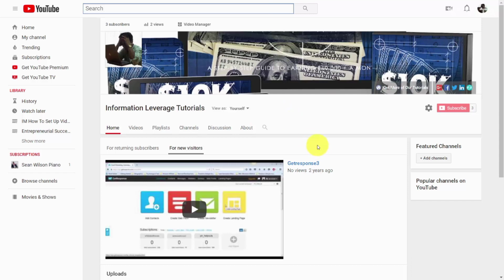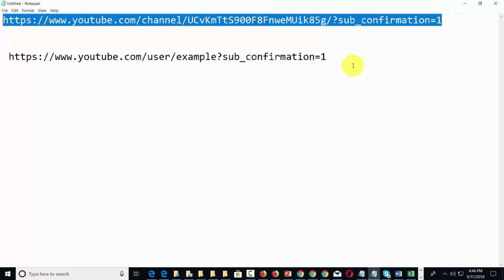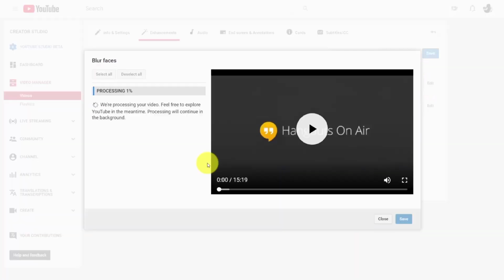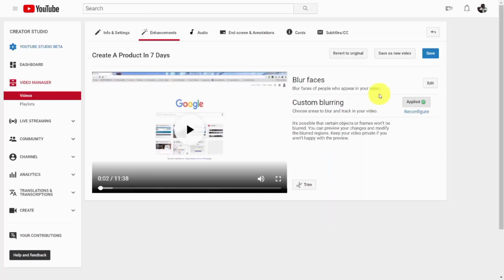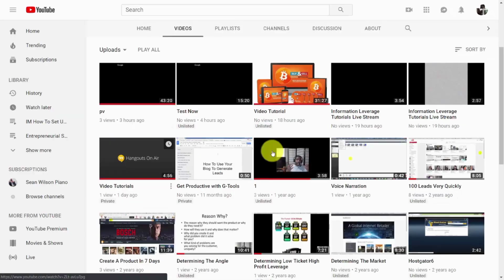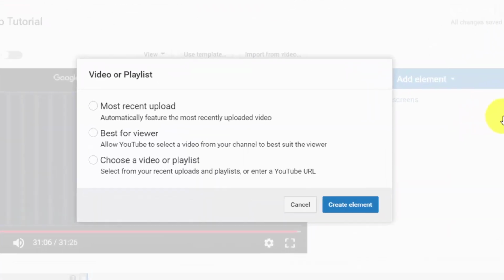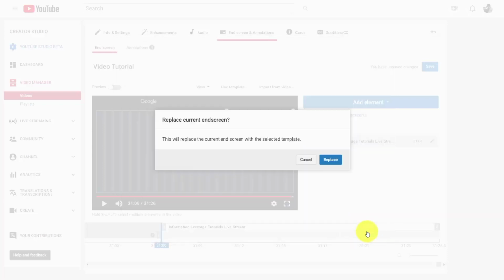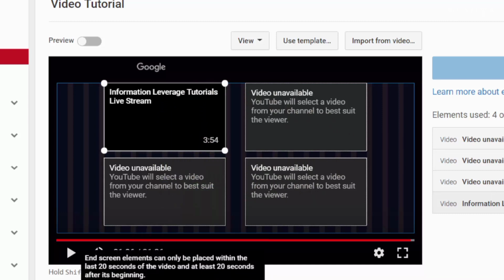Unlocking Advanced YouTube Strategies | Captive with YouTube Life - Part 3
In the captivating third part of our free video tutorial series, "CAPTIVE WITH YOUTUBE life- ADVANCED EDITION," we delve deep into the realm of monetization strategies and advanced techniques to elevate your YouTube presence and maximize your earning potential.

Advanced Monetization Methods:
Unlock the secrets to monetizing your YouTube channel beyond traditional ad revenue. Learn how to strategically integrate these revenue streams into your content strategy to diversify your income and create multiple streams of passive revenue.

Audience Engagement Techniques:
Engaging your audience is key to building a loyal following and increasing viewer retention. Explore advanced audience engagement techniques, including interactive content formats, live streaming, community tab utilization, and audience collaboration. Discover how to foster a sense of community among your viewers and leverage their feedback to tailor your content for maximum impact and relevance.

Content Optimization Strategies:
Master the art of content optimization to ensure maximum visibility and discoverability for your videos. Learn advanced SEO techniques to optimize your video titles, descriptions, and tags for higher rankings in YouTube search results. Explore the power of analytics tools to gain insights into viewer behavior and preferences, allowing you to fine-tune your content strategy for optimal performance.

Channel Growth Hacks:
Accelerate the growth of your YouTube channel with advanced growth hacks and strategies. From cross-promotion and collaboration with other creators to leveraging social media platforms and online communities, discover innovative tactics to expand your audience reach and attract new subscribers. Unlock the secrets to virality and discover how to create content that resonates with a broader audience and drives exponential growth.

Legal and Copyright Considerations:
Navigate the legal and copyright landscape of YouTube with confidence. Gain insight into the intricacies of YouTube's monetization policies and community guidelines, ensuring compliance with platform regulations and safeguarding your channel from demonetization and penalties.

Analytics and Performance Tracking:
Harness the power of analytics to track the performance of your YouTube channel and optimize your content strategy for success. Explore advanced analytics tools and metrics to monitor key performance indicators such as watch time, audience retention, engagement rate, and revenue generation. Learn how to interpret analytics data to identify trends, patterns, and areas for improvement, enabling you to make data-driven decisions and optimize your channel for growth.

Conclusion:
In conclusion, the third part of our free video tutorial series, "CAPTIVE WITH YOUTUBE life- ADVANCED EDITION," offers invaluable insights and strategies to take your YouTube channel to the next level. Whether you're looking to monetize your content, engage your audience, optimize your videos for search, or accelerate channel growth, this module provides the advanced techniques and knowledge you need to succeed in the competitive world of YouTube content creation. Join us on this journey to unlock the full potential of your YouTube channel and turn your passion into profit.